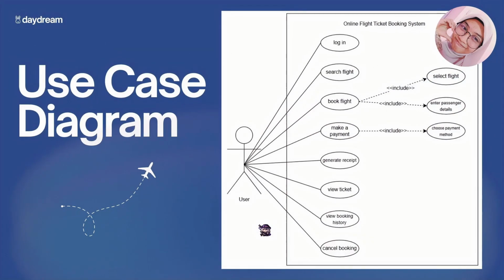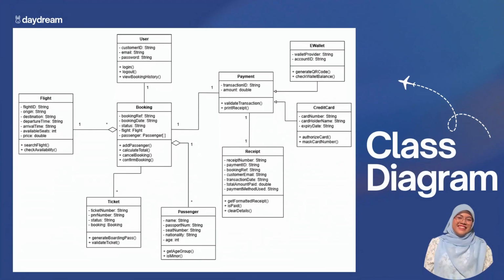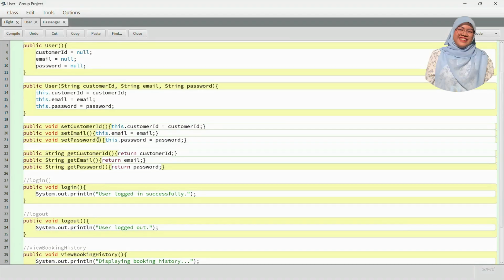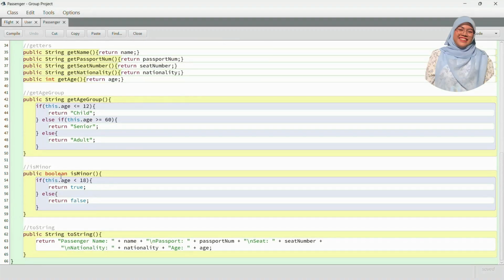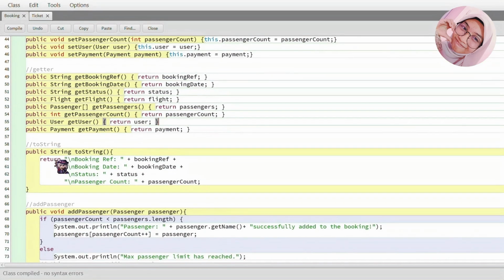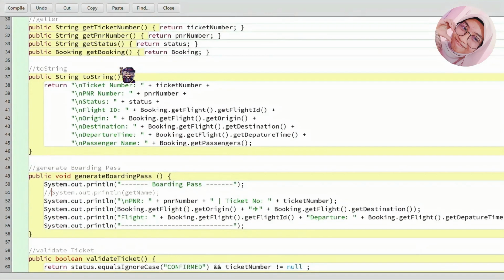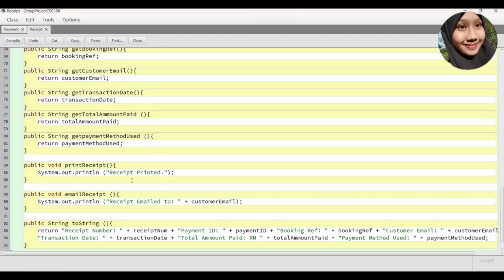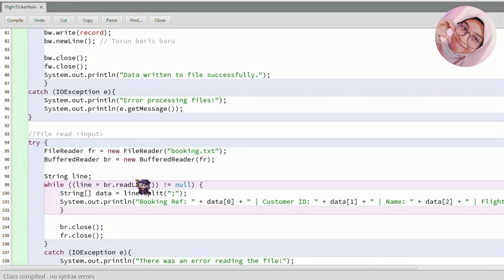VIDEO PRESENTATION 186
A4CS1102F